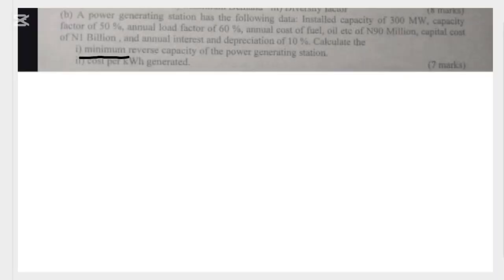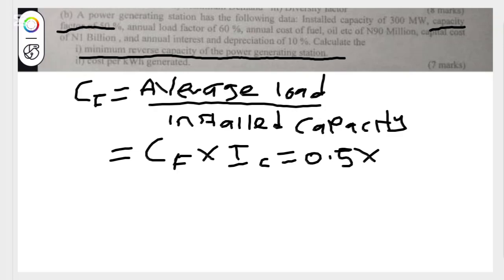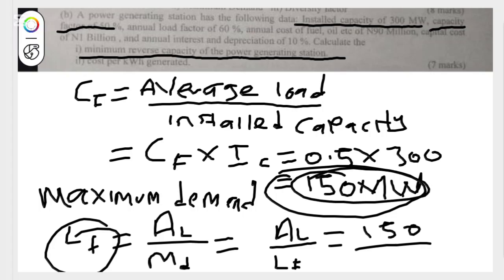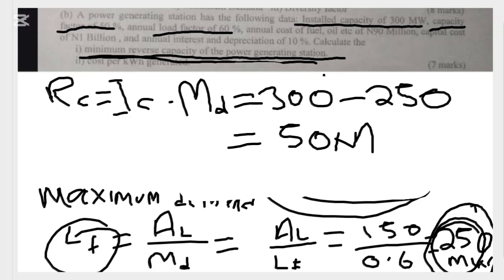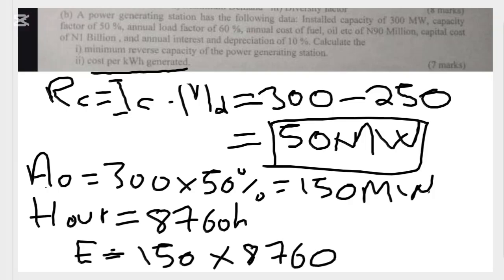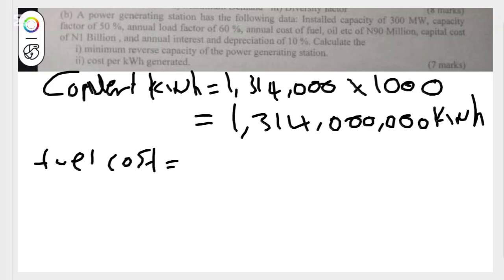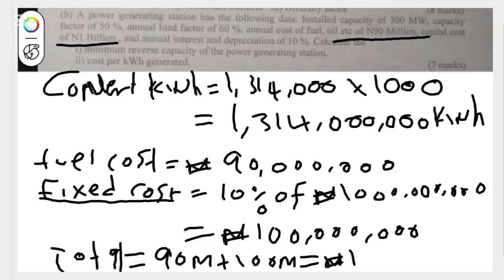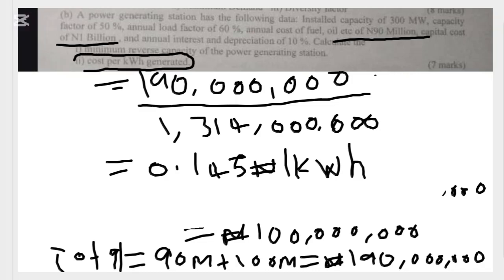Steam Power Station Exam Question 2 Solved | Complete Step-by-Step Solution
In this video, we solve Question 2 from Steam Power Station with detailed explanations and step-by-step calculations. This tutorial is designed to help Engineering students understand the concepts and prepare effectively for examinations.
✅ Question 2 solved step by step
✅ Steam Power Station calculations explained
✅ Thermal Power Plant concepts
✅ Easy-to-understand explanations